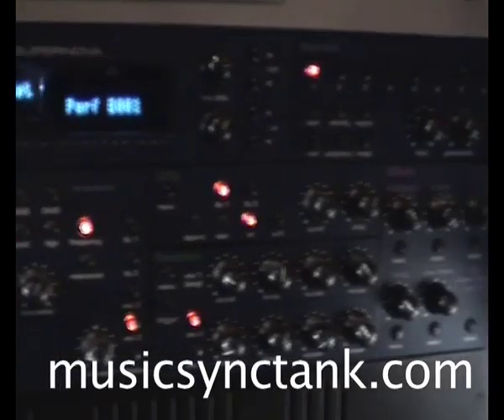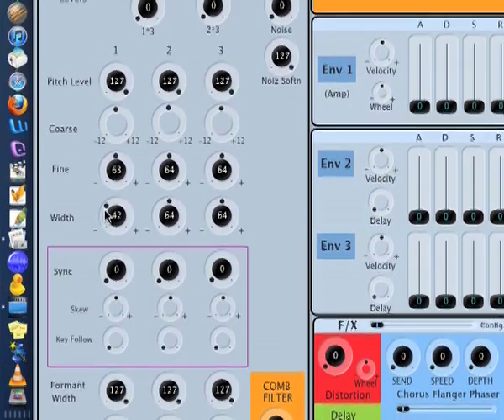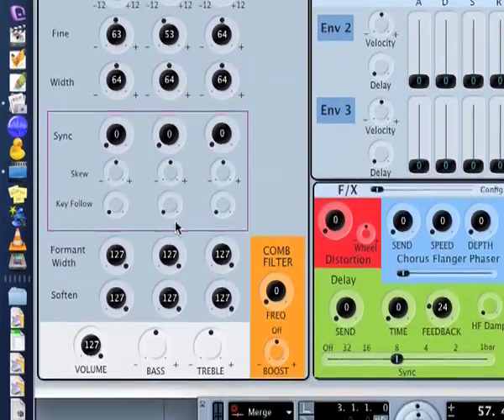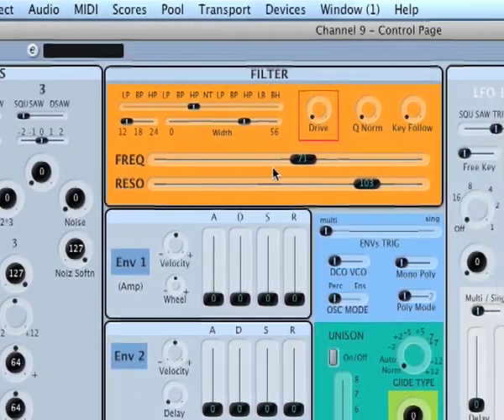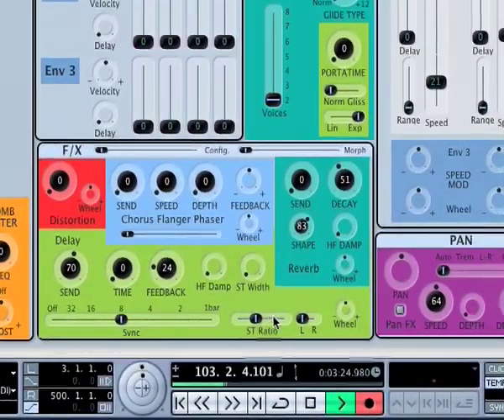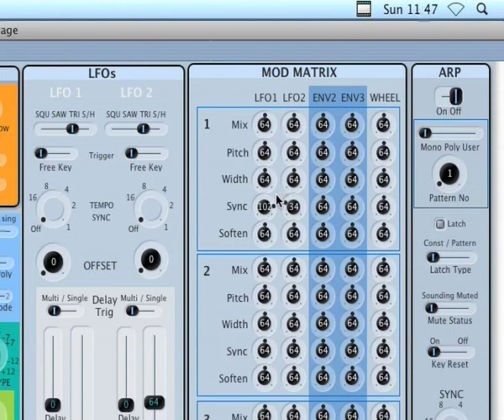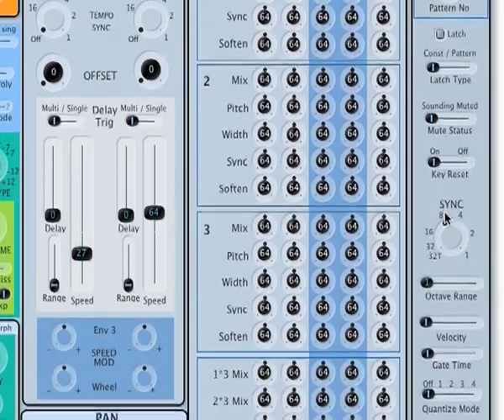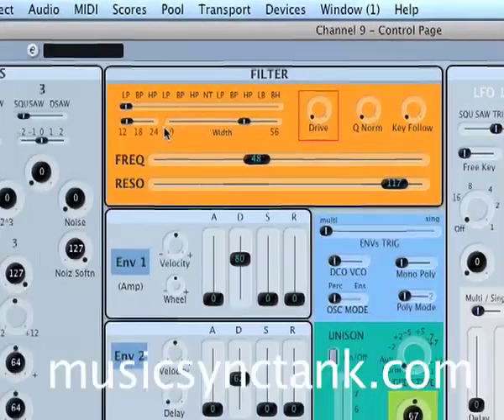Novation SUPERNOVA editor for Cubase Midi Device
Hi everyone. This Supernova editor is a steinberg midi device panel for use within cubase. Originally created on Cubase SX3, and it still runs perfectly in Cubase Pro 8. - SEE THE NEW VIDEO ON MY CHANNEL - I use this editor every time I use my Supernova. It is amazingly simple.